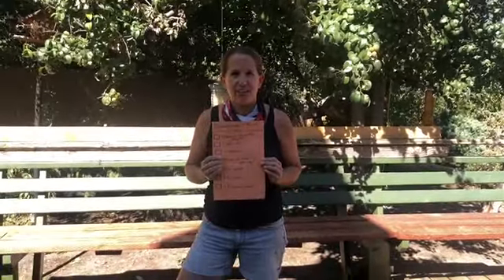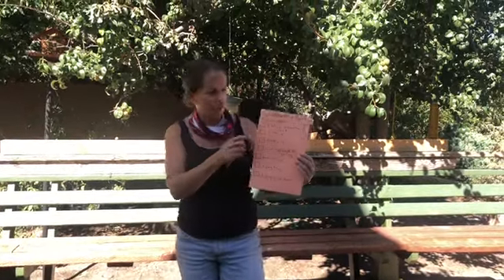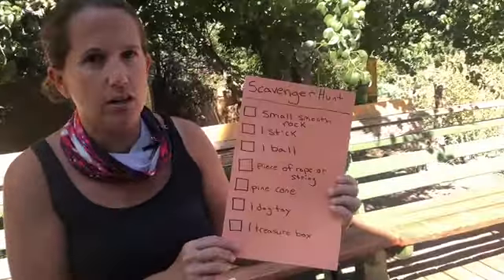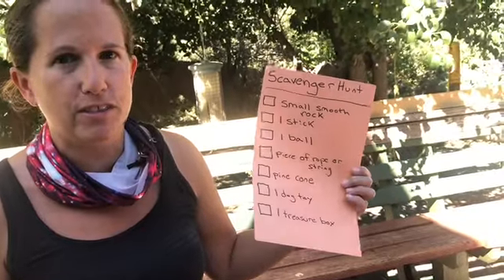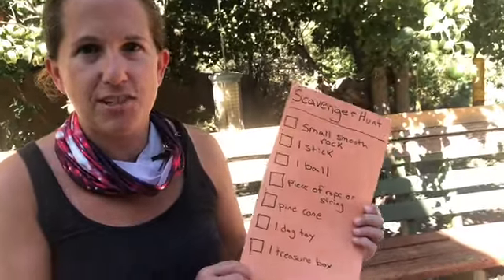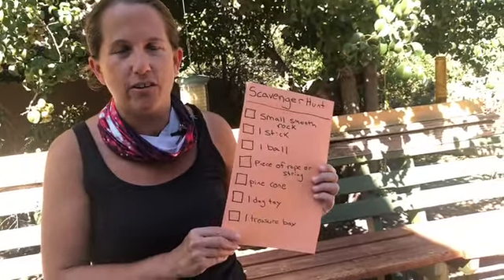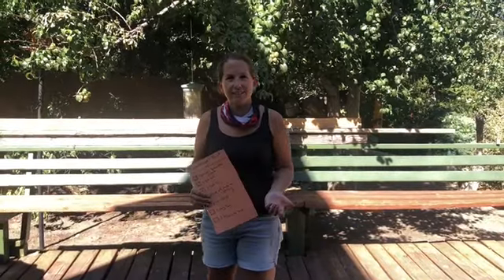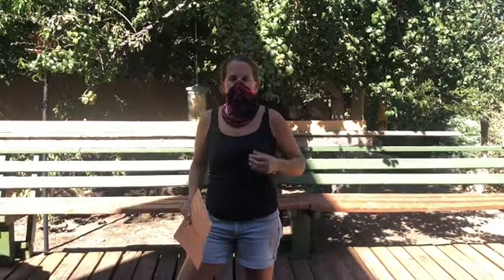Game Scavenger Huntmedium